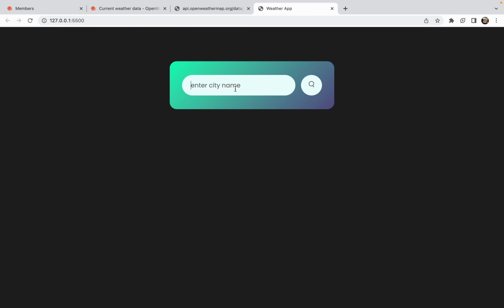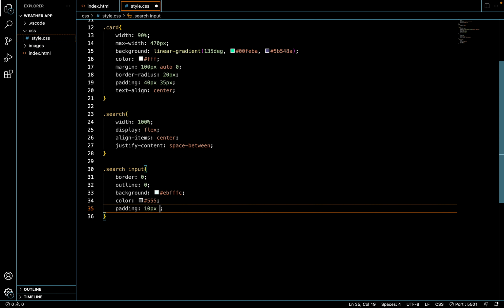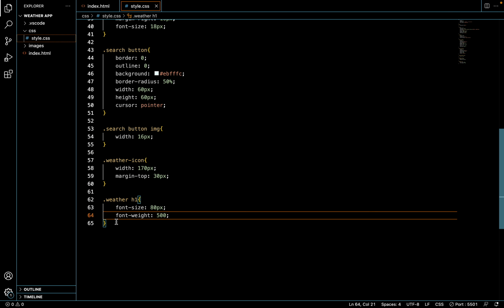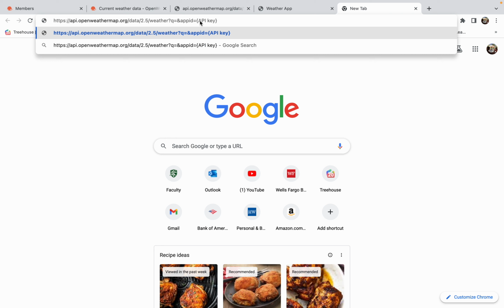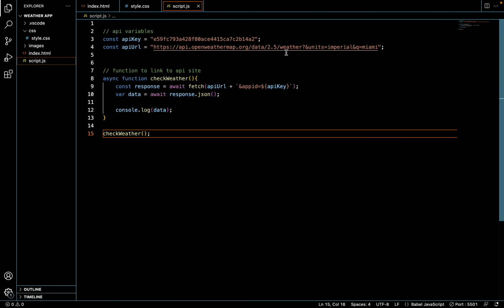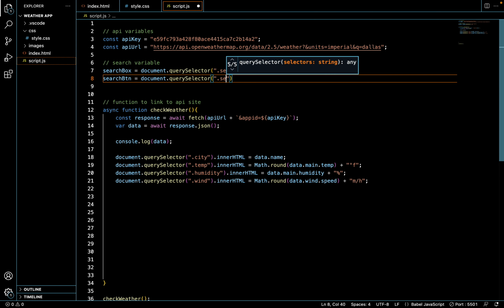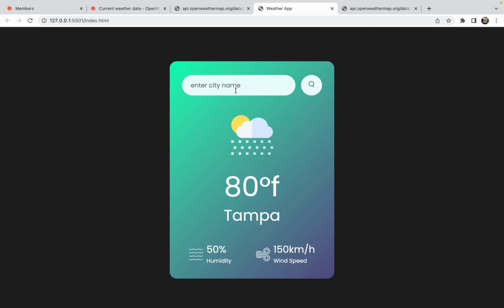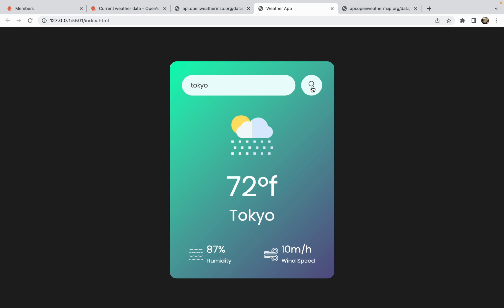Building a Weather App with API Integration: HTML, CSS, JavaScript (Full Tutorial)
Embark on a coding journey as we create a dynamic Weather App from scratch! In this comprehensive tutorial, we'll guide you through the process of building a web app that fetches real-time weather data using APIs. Learn how to structure the app's layout with HTML, style it using CSS, and implement interactive functionality with JavaScript. Join us in integrating weather APIs to provide accurate and up-to-date forecasts. Whether you're a coding beginner or looking to enhance your skills, this tutorial is designed to help you build your own Weather App.